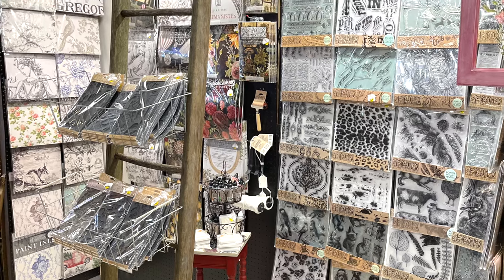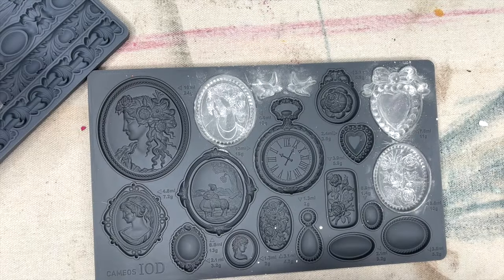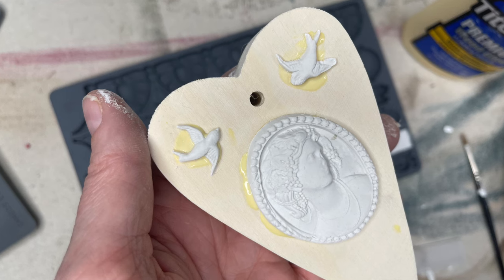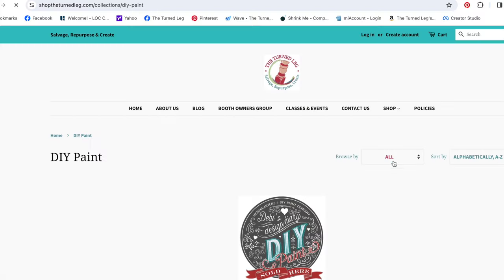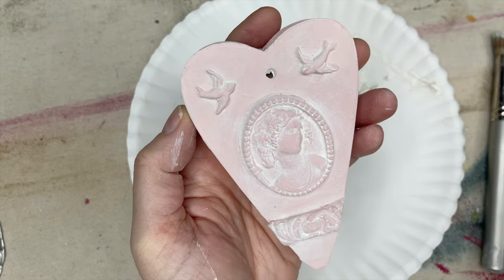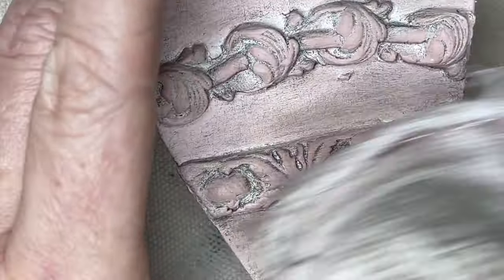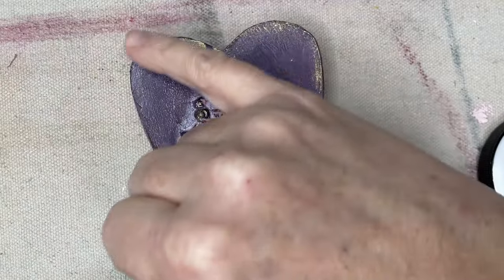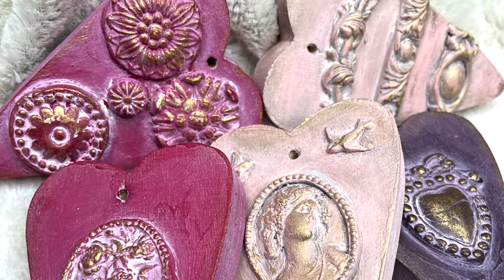IOD Valentines DIY | Using IOD Moulds to Make a Valentines Day Craft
I used dollar store wood hearts, IOD moulds and DIY Paint to make an EASY DIY Valentine's Day project.

Let's get social!